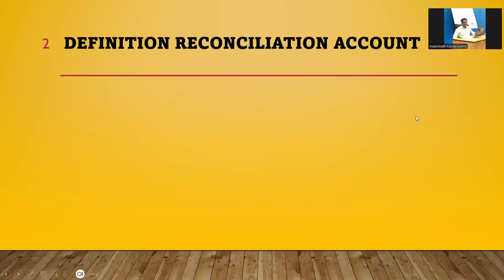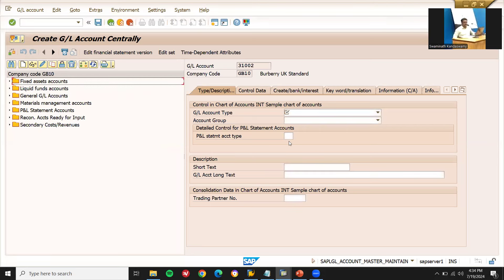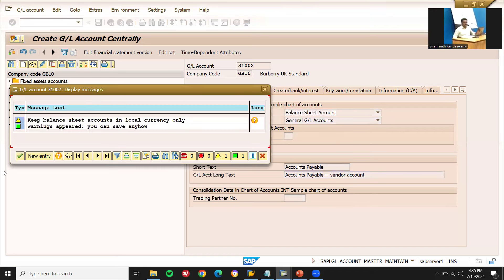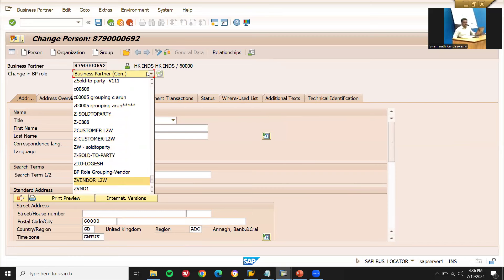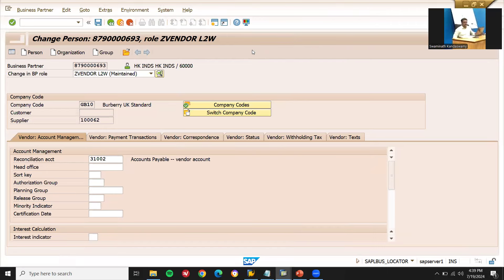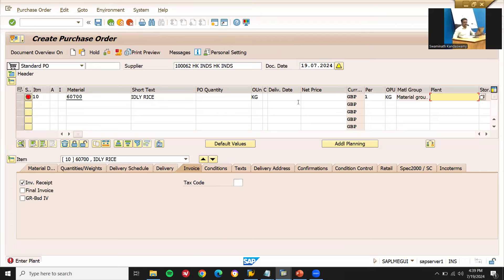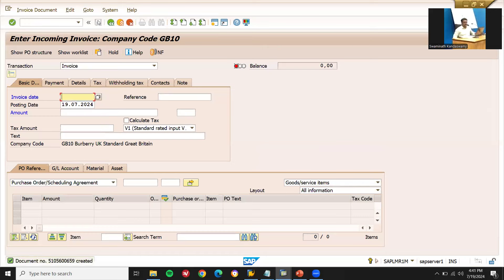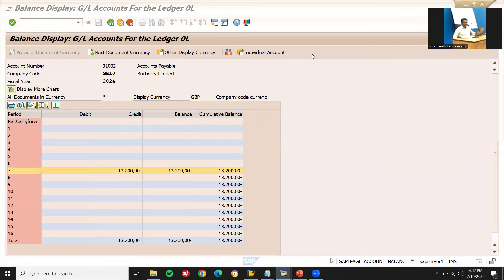Create Reconciliation account sap mm | sap fico mm integration | account determination sap mm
SUPPLY CHAIN
Purchasing Department
Quality Department
Stores Department
Production Department
Sales Department
Finance Department
Maintenance Department

Purchasing Department:
Purchase Order
Goods Receipt

Quality Inspection Department:
Inspection
Inspection lot

Store Department:
Transfer Request
Transfer Order

Production Department:
Production Order

Sales Department:
Sales Order
Customer Delivery
Customer Billing

Finance Department:
Accounts Receivable
Accounts Payable

Plant Maintenance:
Repair Order
Close Order

learn2win sap
learntowin sap